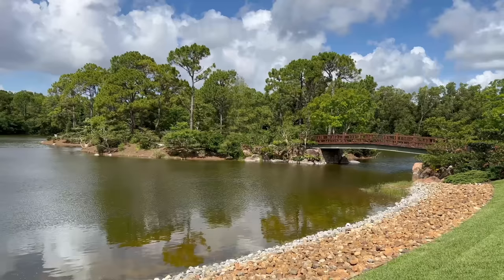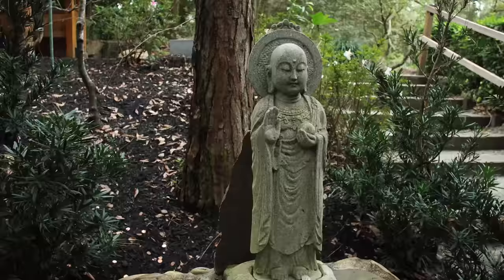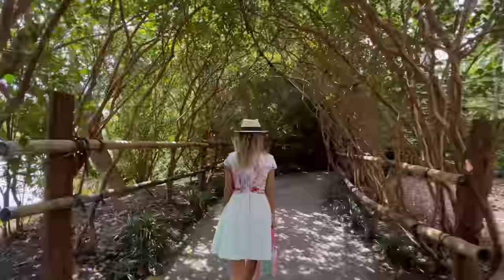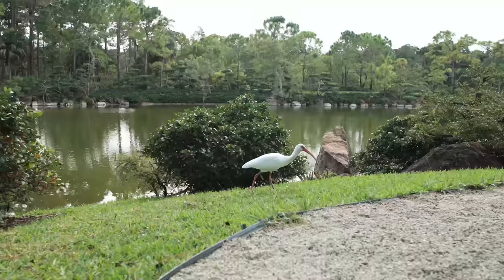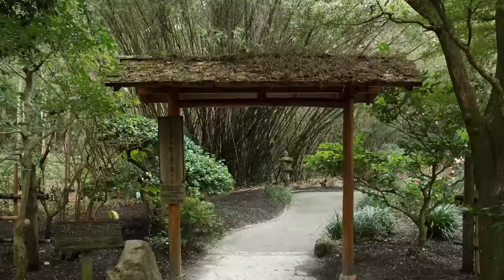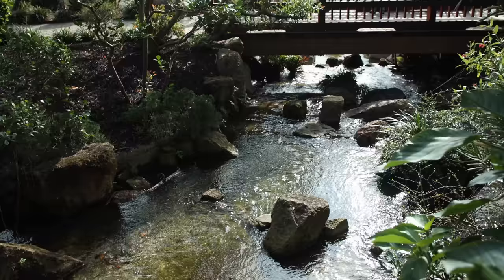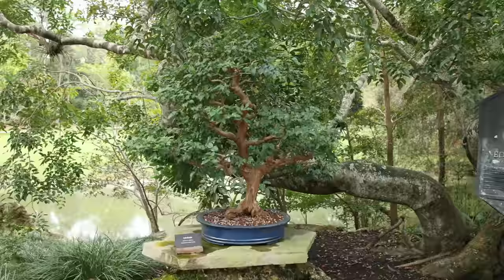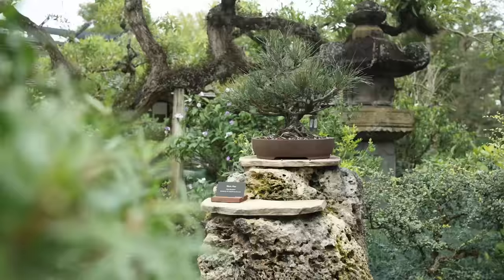Morikami Museum & Japanese Gardens | Only In The Palm Beaches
Morikami Museum and Japanese Gardens, with its unique gardens and collections, is one of Palm Beach County’s most treasured cultural attractions. Located in a tranquil natural setting in Delray Beach, Morikami invites visitors to explore its many facets and discover Florida’s heritage and its connection with Japan.

The museum features a 16-acre park of renowned Japanese gardens, world-class bonsai display, galleries of historical and contemporary Asian art, family activities, signature Japanese festivals, museum store and lakeside Asian Café.